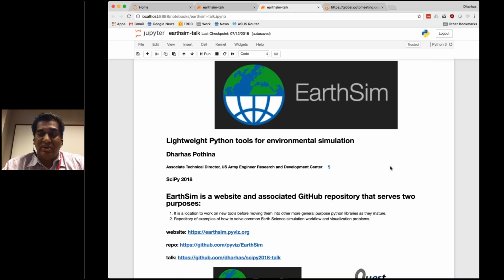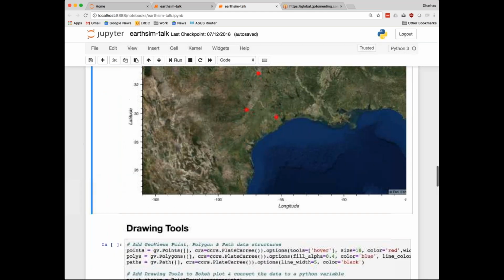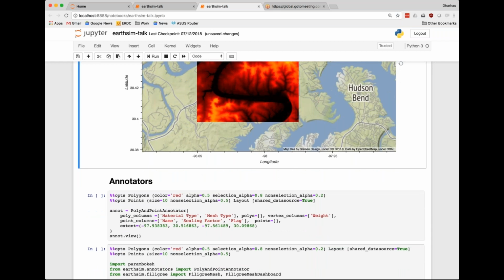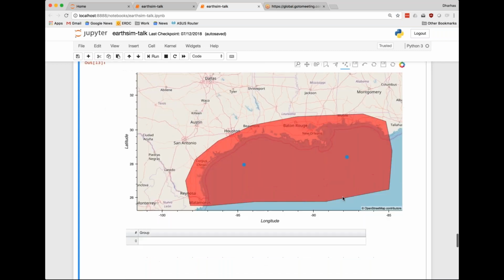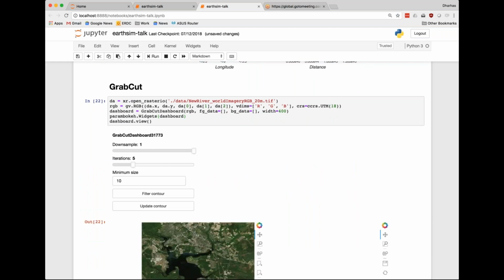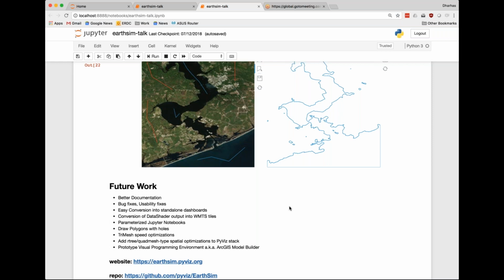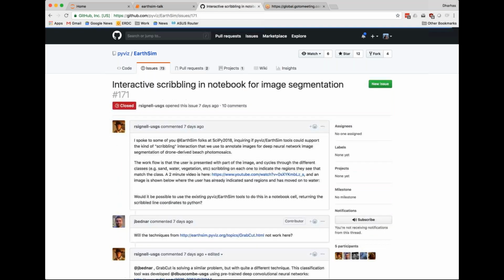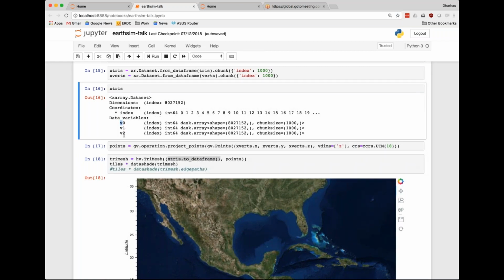2018-08-09 ESIP Tech Dive: "EarthSim: Flexible Environmental Simulation with Jupyter Notebooks"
EarthSim: Flexible Environmental Simulation Workflows Entirely Within Jupyter Notebooks": Dharhas Pothina (ERDC)

Summary: Building environmental simulation workflows is typically a slow process involving multiple proprietary desktop tools that do not interoperate well. In this work, we demonstrate building flexible, lightweight workflows entirely in Jupyter notebooks. The goal is to provide a set of tools that can easily be reconfigured and repurposed as needed to rapidly solve specific emerging issues. As part of this work, extensive improvements were made to several general-purpose open source packages, including support for annotating and editing plots and maps in Bokeh and HoloViews, rendering large triangular meshes and regridding large raster data in HoloViews, GeoViews, and Datashader, and widget libraries for Param.